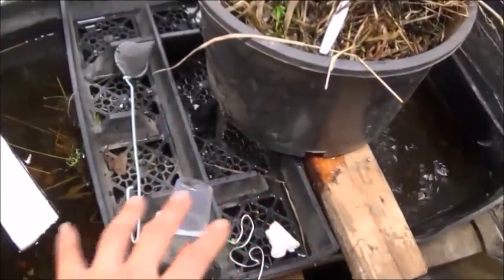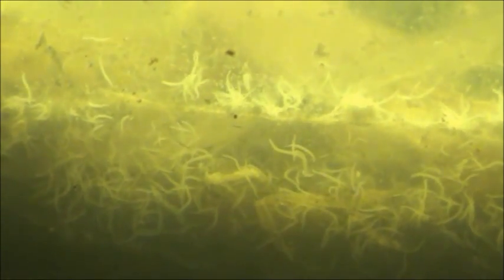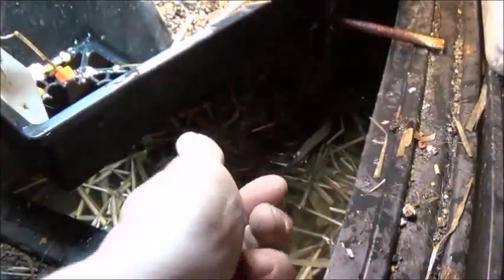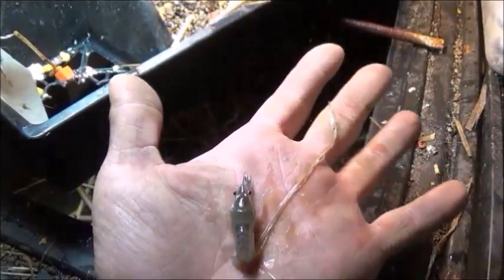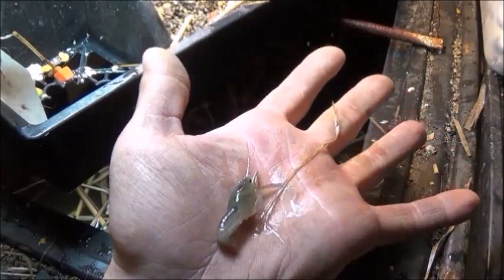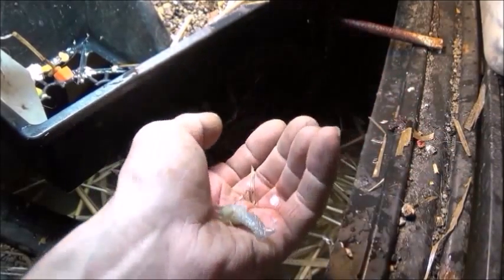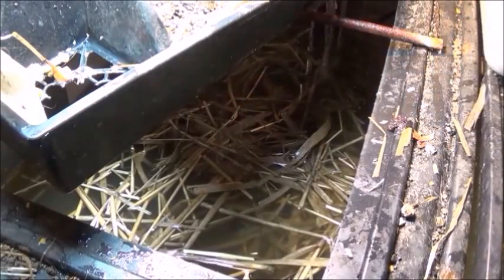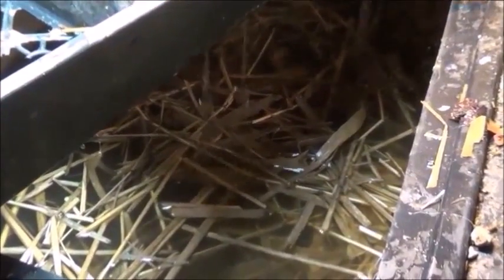How to raise Crayfish, from 0 to 6 week's.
This is the final video in the complete how to raise Crayfish series, covering everything from preparing the tank and raising them from 0 to 6 week's. The first video in the series is " This shows the growth of the crayfish as they mature, up to 6 week's of age, and the placement and separation of them in separate tank's.